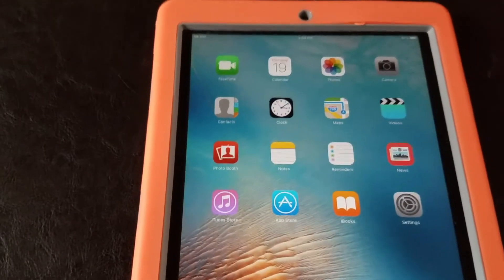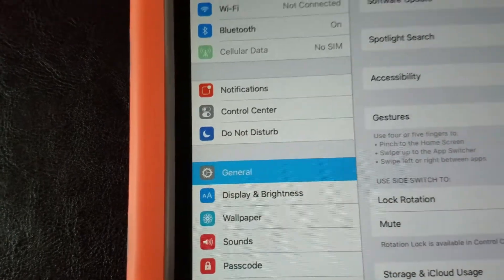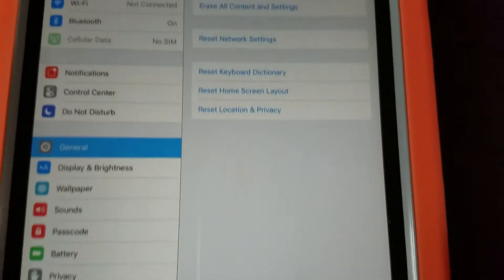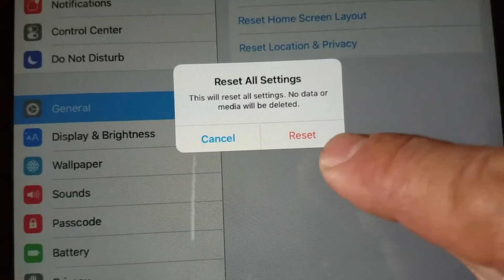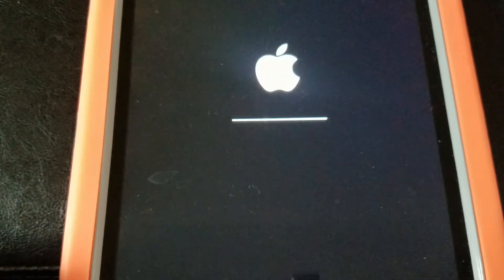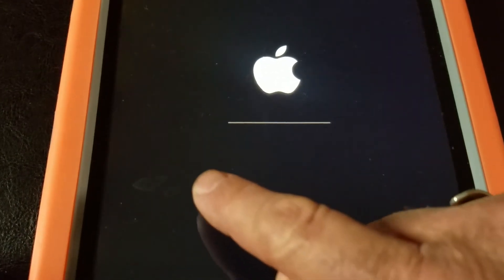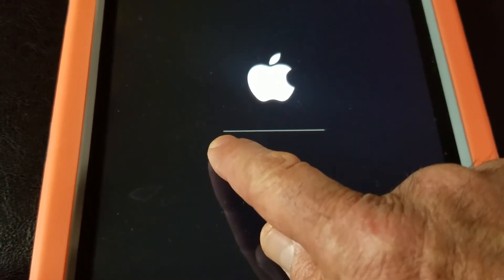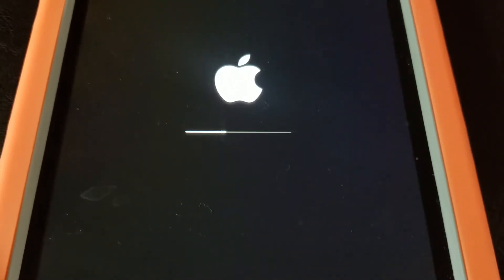iPad Factory Reset - Wipe Clean- Delete all data - All iPads